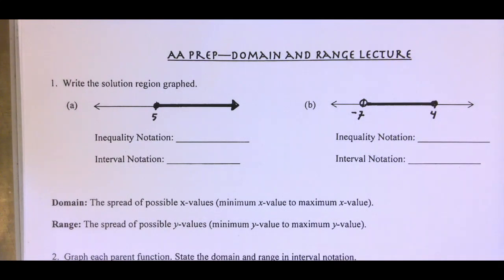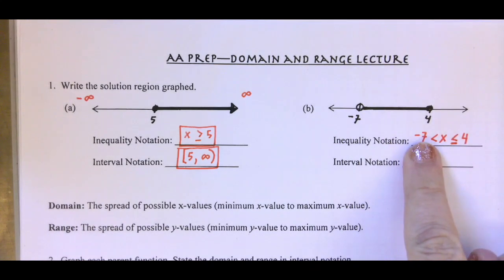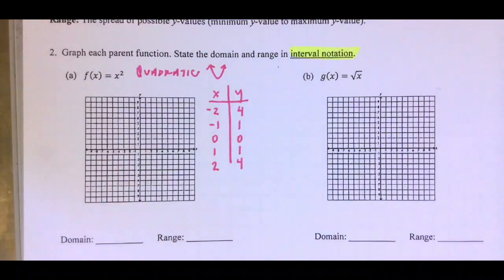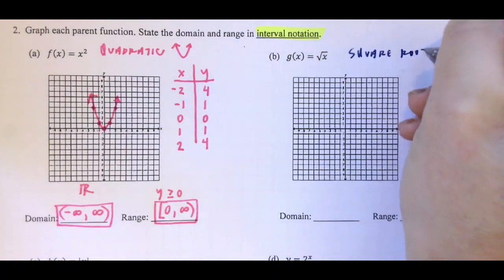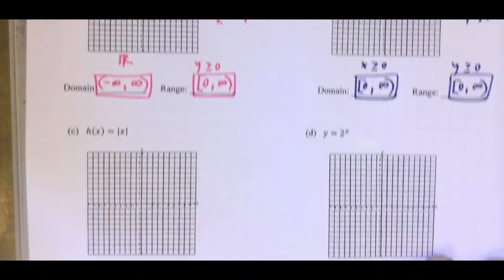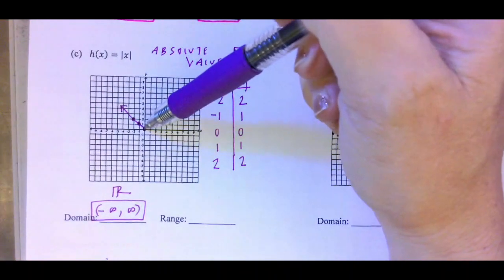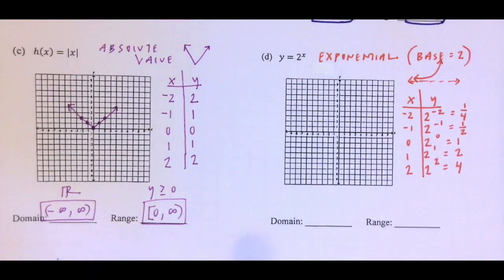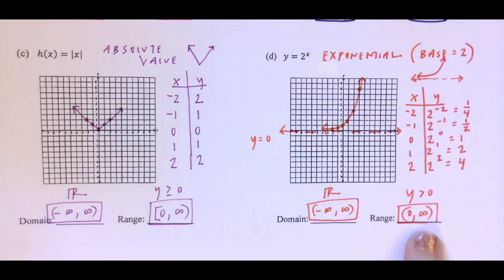AA Prep--Domain and Range